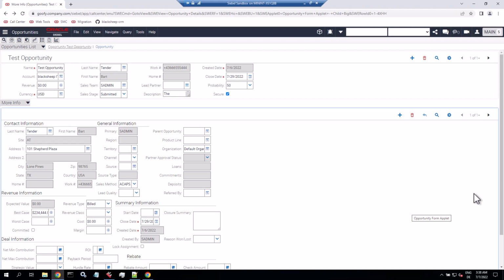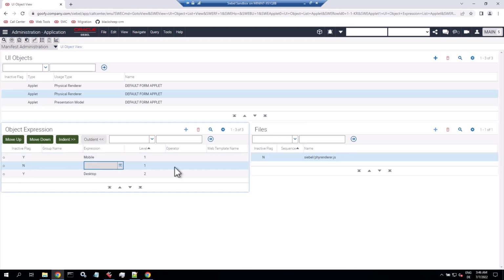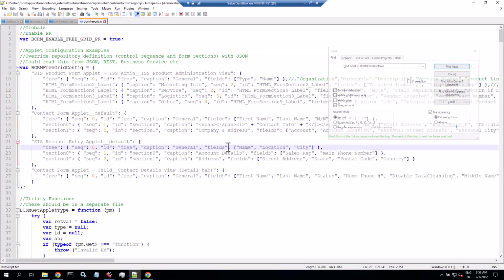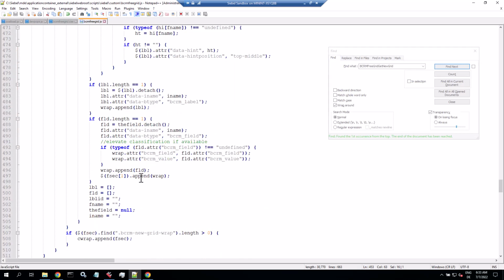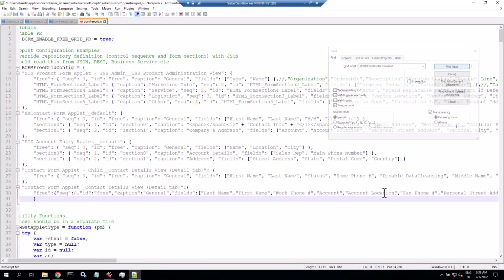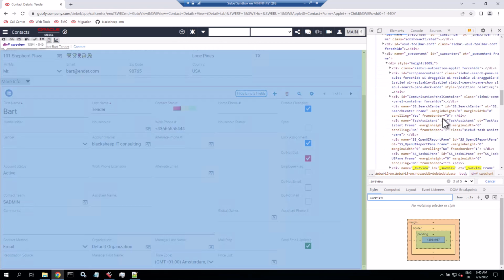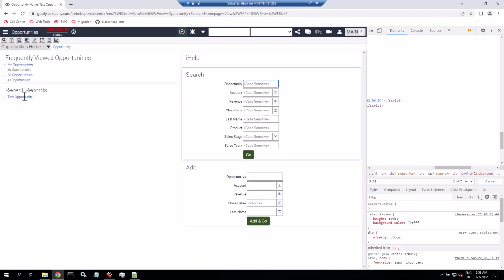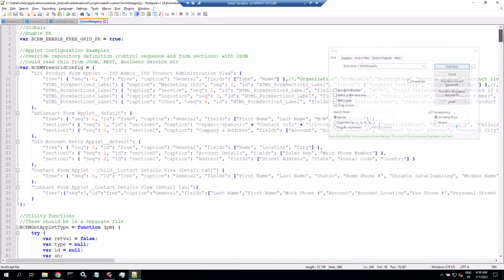Code-Along: Flex Your Grid with Liberated Form Applets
Join Siebel Open UI expert instructor Alexander Hansal on a quest to make Siebel Form Applets more flexible (and devastatingly good looking ;-)